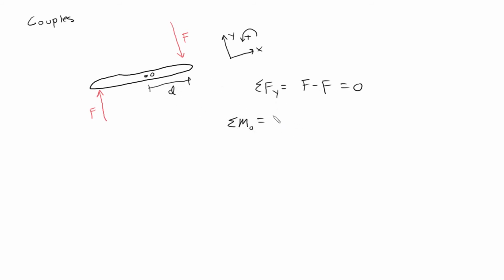Couples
In this statics engineering video, I go over another crucial concept called couples--these are different from your ordinary moments! Be sure to understand how to find couples and understanding the difference between couples and moment, so you can solve statics problems more effectively! Hopefully this helps all those mechanical engineers out there!